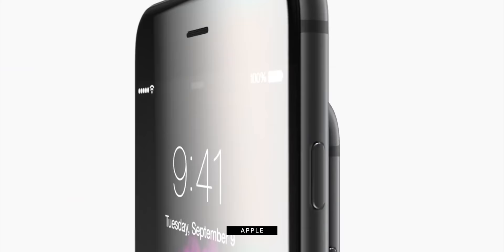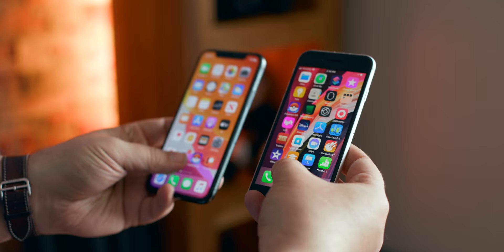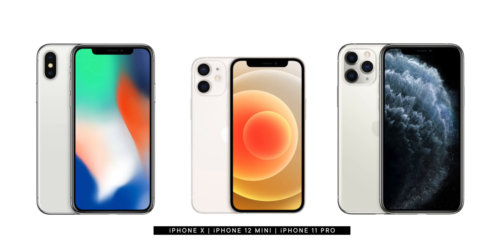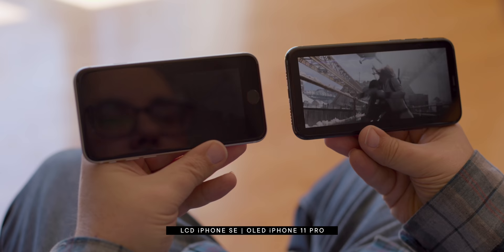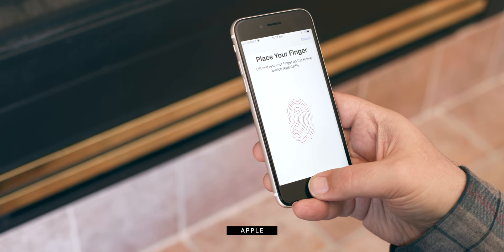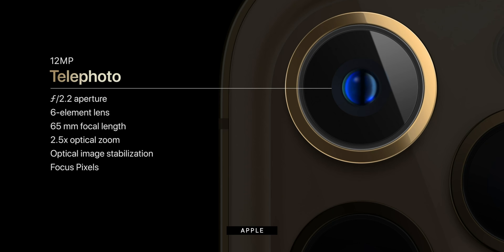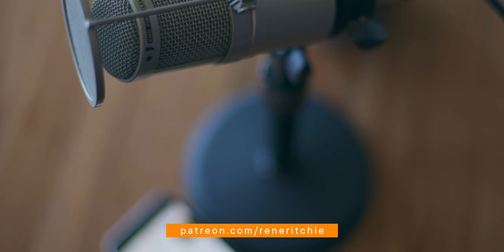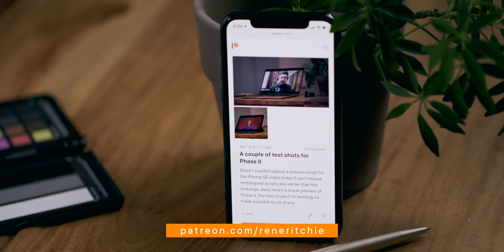iPhone 12 mini vs. iPhone 12 vs. iPhone SE — Don't Get it WRONG!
For half a decade now the iPhones have been big and bigger. This year, bigger and bigger-er than ever. But also this year, Apple is finally giving us something small again. Not an SE, or special edition, but a full-on iPhone 12 mini!

Some people will want the iPhone 12 mini because it costs less, but others will want it because it is less. Easier to hold in the hand and type with on the go, easier to fit in the pocket or bag.

But… with a smaller phone comes a smaller display and, most importantly for some, a smaller battery.

So, if you’re having trouble deciding. If you’re still trying to figure out if the iPhone 12 mini is worth the trade-offs, if finally having a small phone again is worth that smaller display and battery capacity if you’re hoping the mini is just an even bigger flex than the Max, but worried it might not work for you IRL.

supporters who help make these videos possible

MORE